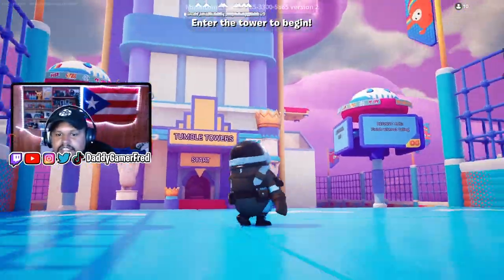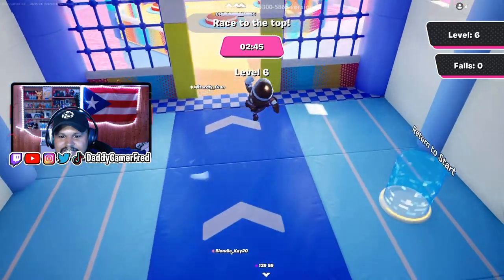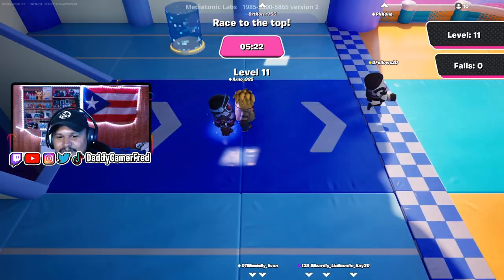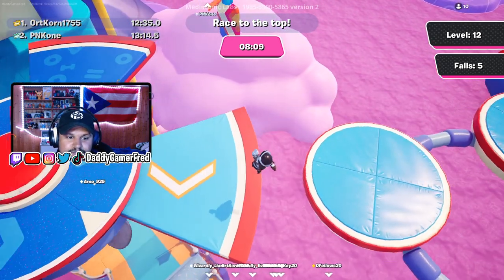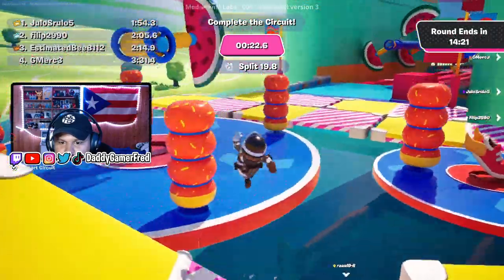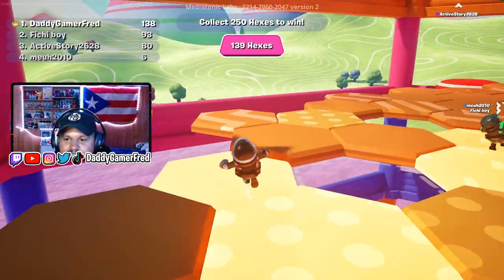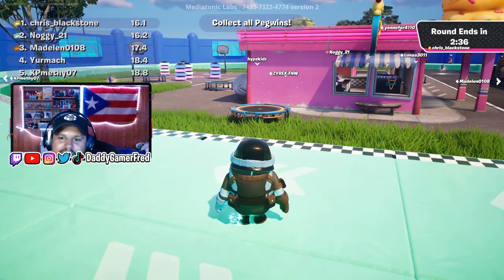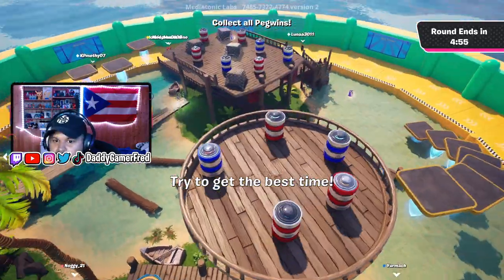Playing FALL GUYS but in FORTNITE!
Follow Daddy Gamer Fred
◉ YouTube Member: ​
◉Nintendo Switch Friend Code : SW- 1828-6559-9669
◉PSN : DaddyGamerFred
◉Pokèmon G0 Trainer Code : 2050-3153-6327